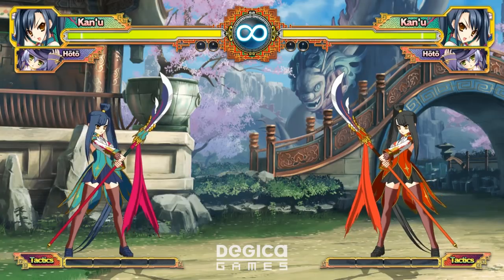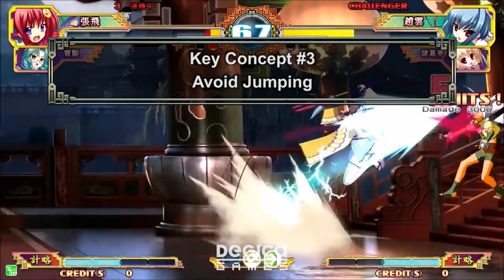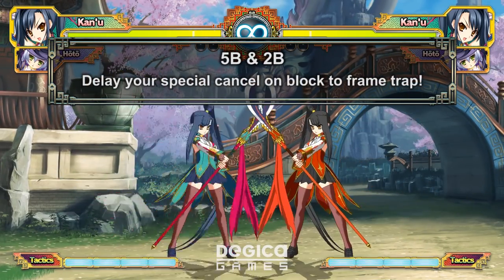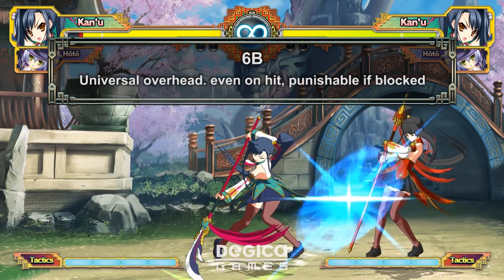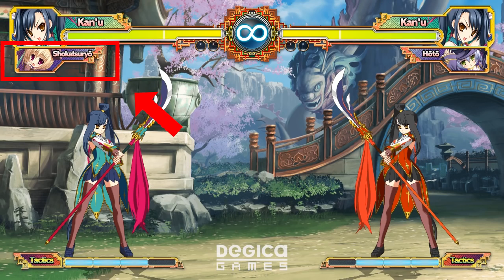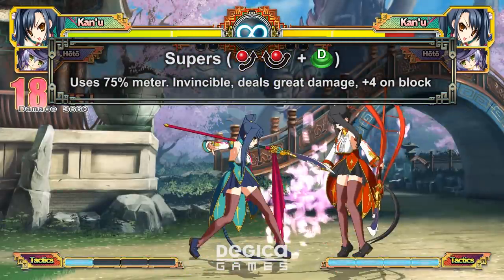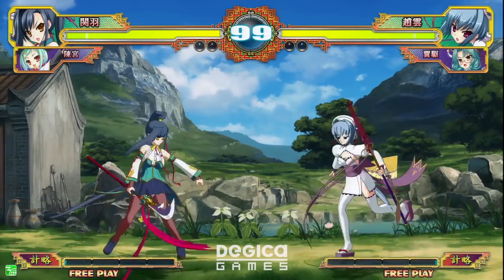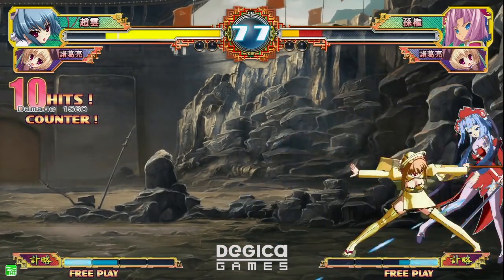Koihime Enbu in 8 Minutes - The Definitive Guide to the Basics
From in-depth control explanations to key strategies for success, this is the definitive beginner's strategy guide to Koihime Enbu.  With this video guide from one of the top players in the world (UnlimitedBrettWorks), you can master the essentials of Koihime Enbu and gain the advantage over your opponents in 8 minutes.

- Key concepts  0:32
- Control and combo essentials 1:42
- Tactics bar and usages 4:47
- Neutral game 6:12

- Being +X means you recover X number of frames before your opponent
- Being -X means recovering that many frames after the opponent.
- 236 = Quarter Circle Forward/Fireball motion
- A= Light, B=Medium, C=Heavy, D=Throw/Assist

** The above diagram is correct.  A typo in the video shows the top and bottom rows flipped. **

Ⓒ BaseSon / UNKNOWN GAMES
Ⓒ M2